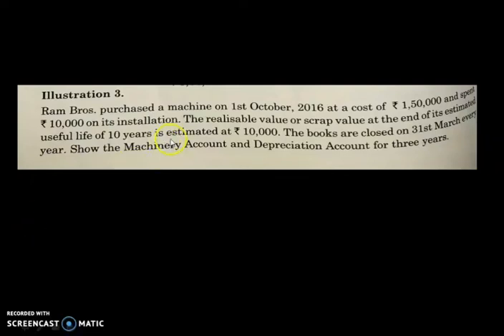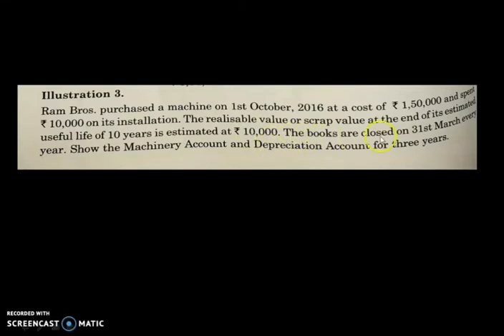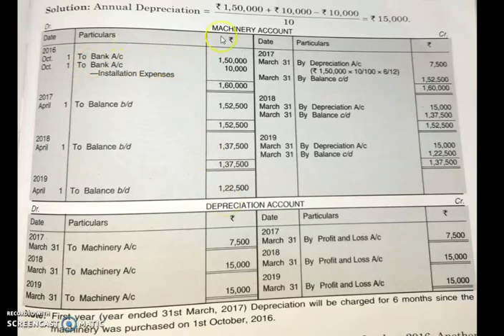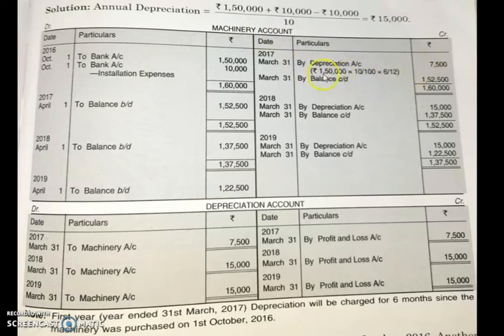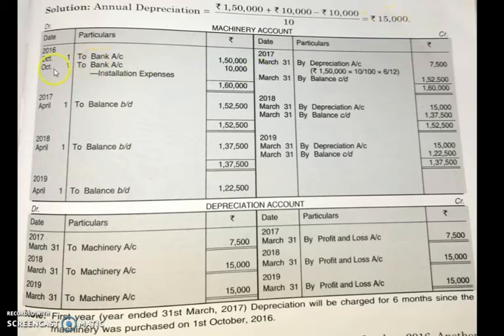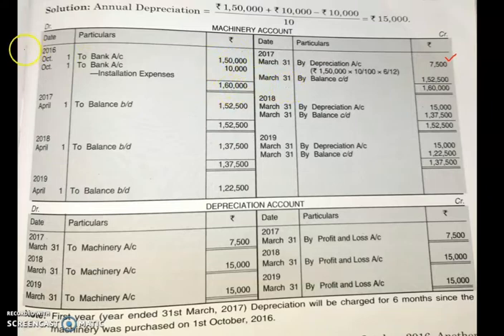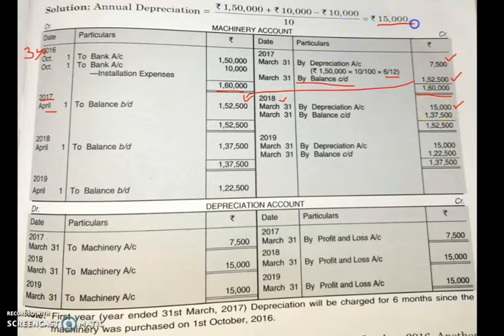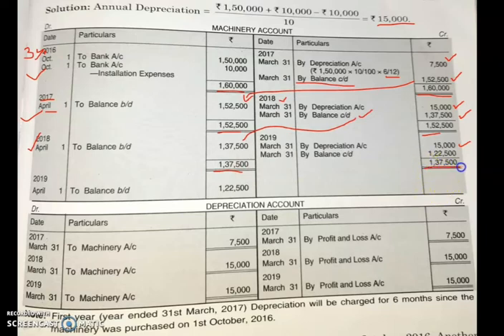LECTURE VIDEO-2 : DEPRECIATION